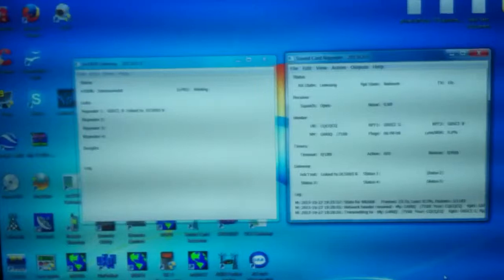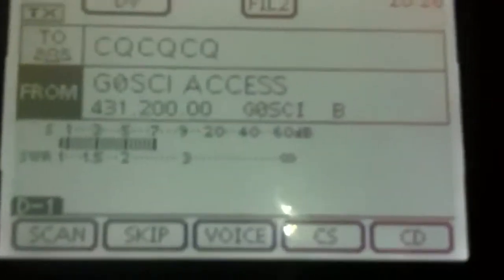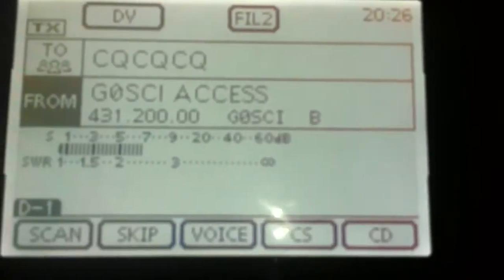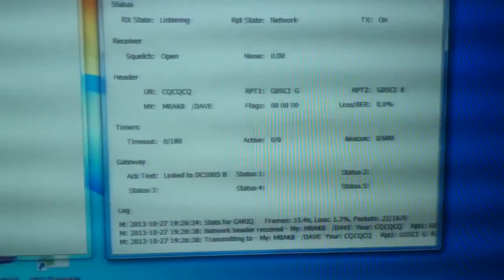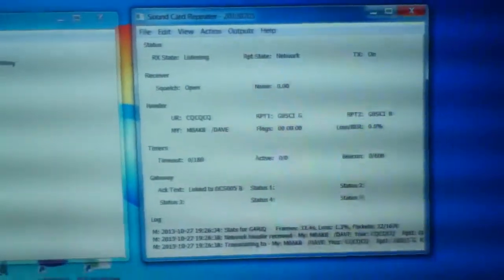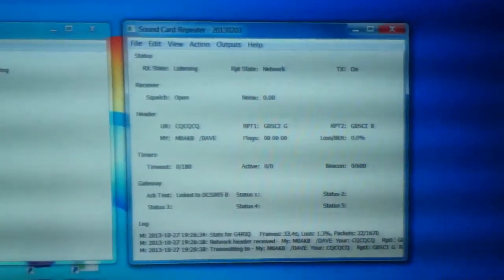D-Star sound card decoding with my FT-857D and my IC-7100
My home made D-star repeater (in hotspot mode)
Software by Jonathan Naylor G4KLX
Hardware CM108 usb soundcard, Velleman USB VM110N
Radios Yaesu FT-857D, Icom IC-7100
Pc based D-Star Repeater with ircddbgateway